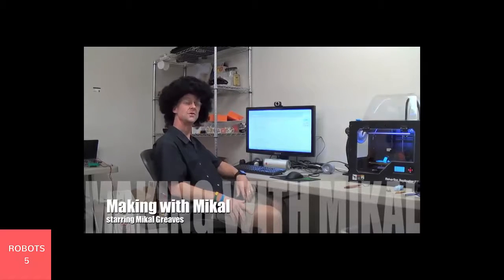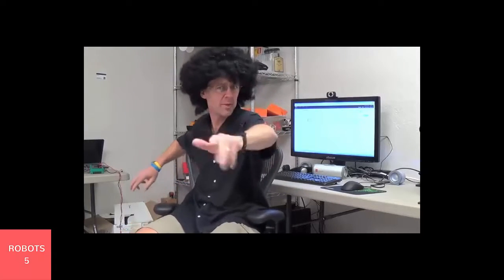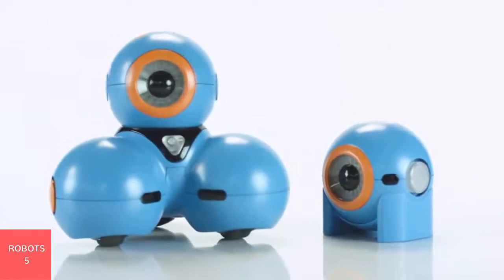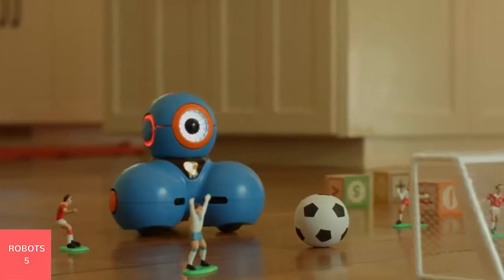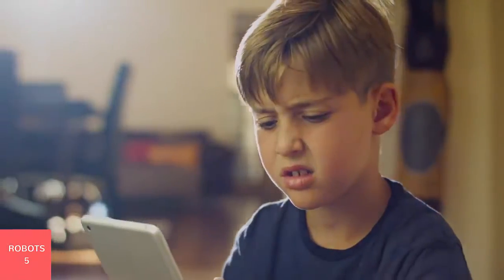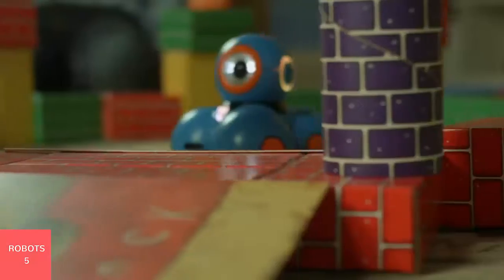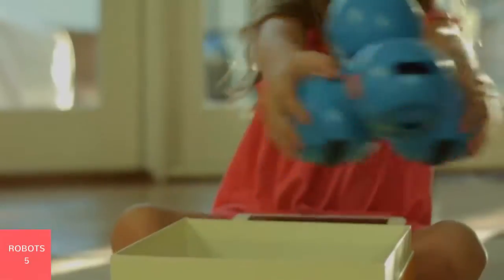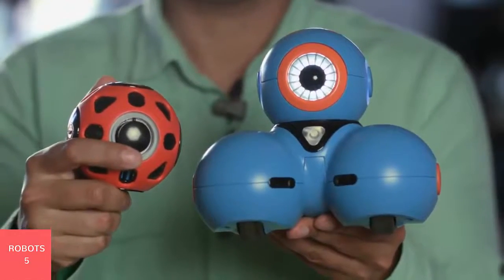5 Top Robotics For Kids | Painting Robots and Play - i Robot Preview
5 Top Robotics For Kids - Painting Robots and Play - i Robot Preview - Robots 5.

* Thank you for your watching. Robots - 5 Channel will help you discover about new inventories of the world, when you explore my channel, you can find a lots of video about robot,robotics,robot kits, industrial robots, programmable robot kits,building robots and more...

Once I have received your message and determined you are the proper owner of this content I will have it removed!